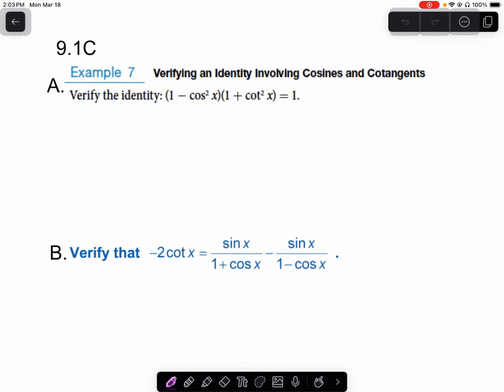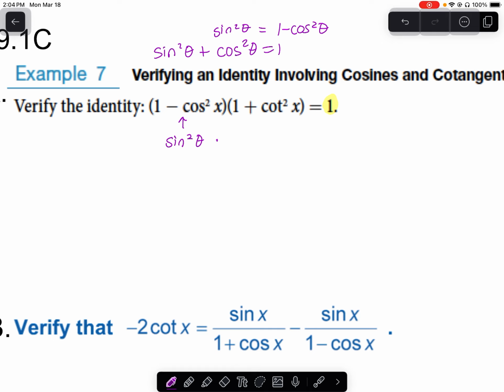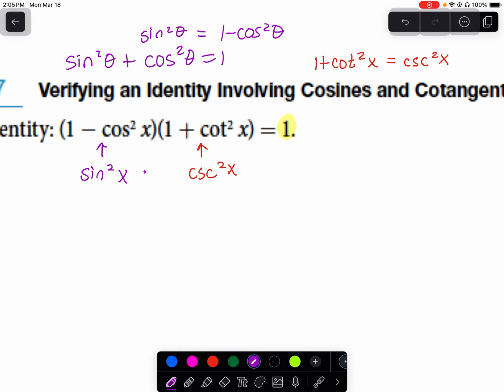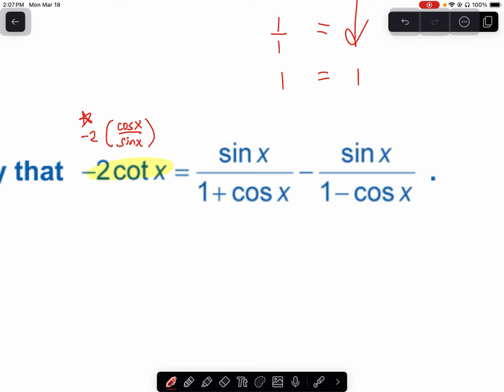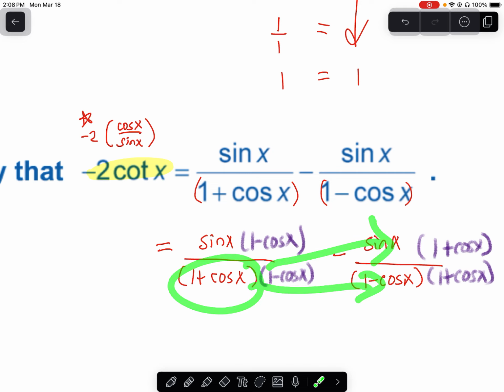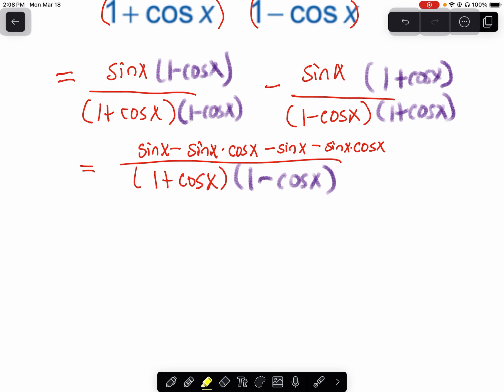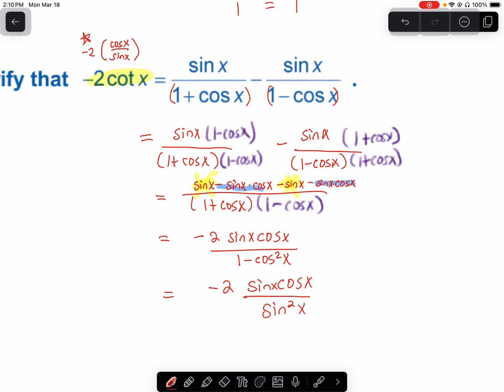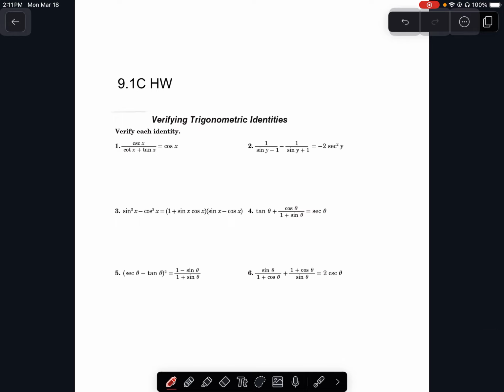9.1C More Trig Identity practice